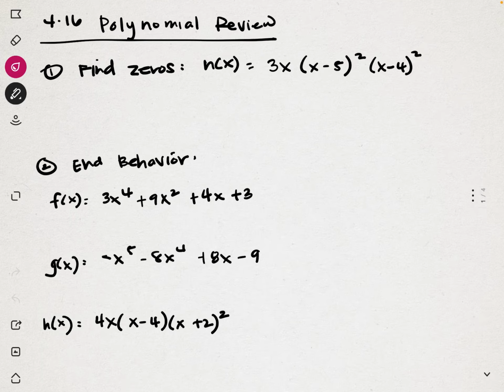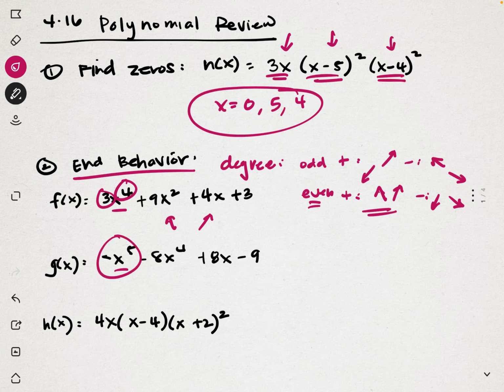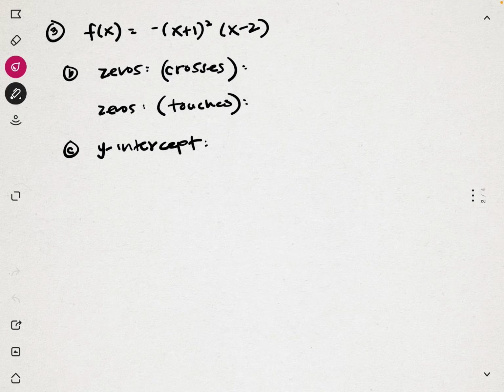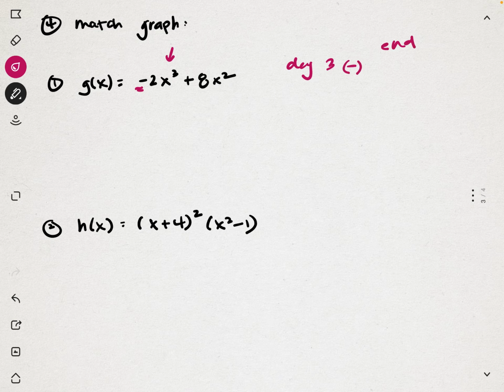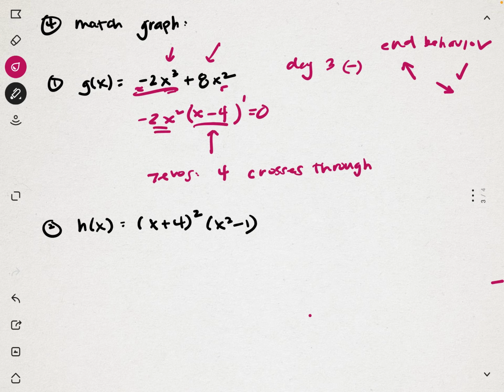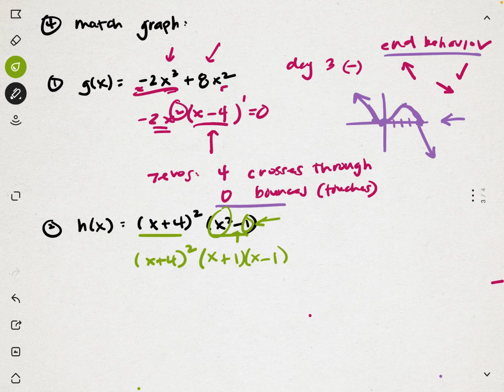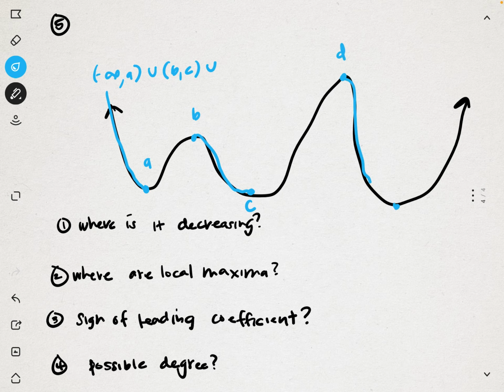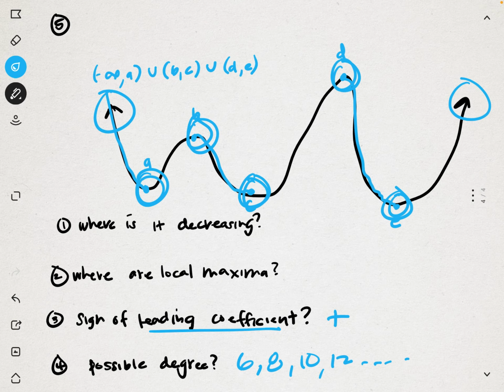4-16 Polynomial Review (Algebra 2)